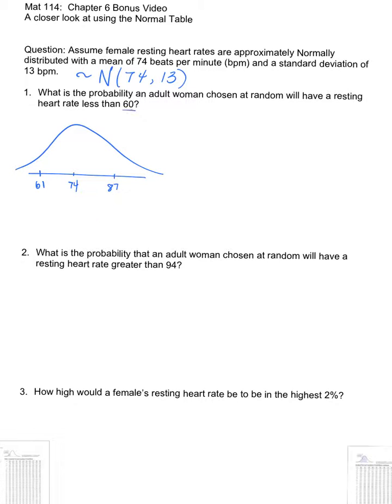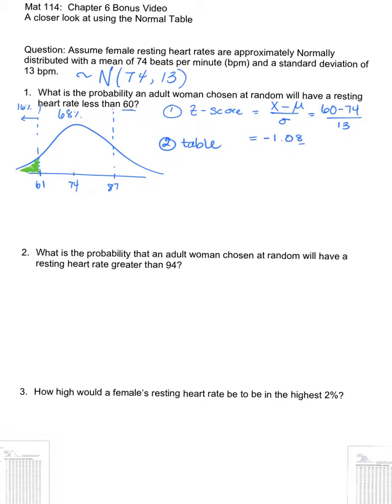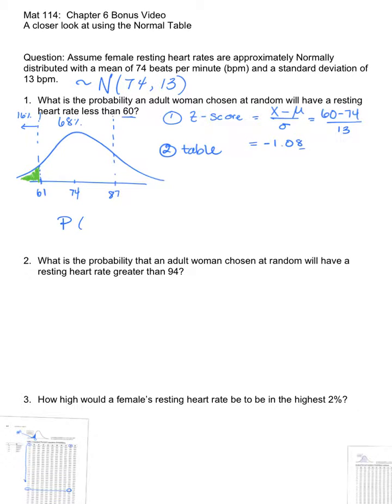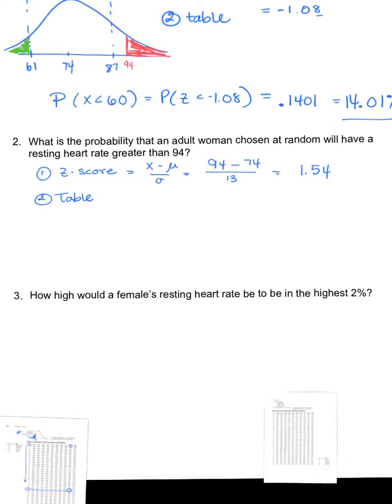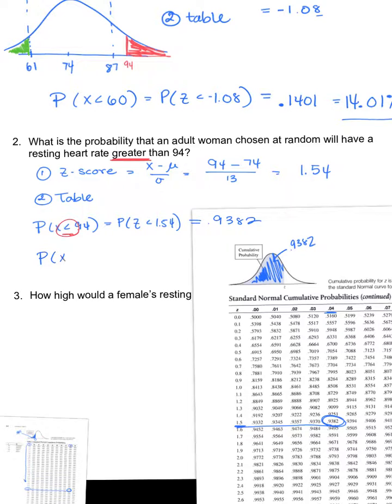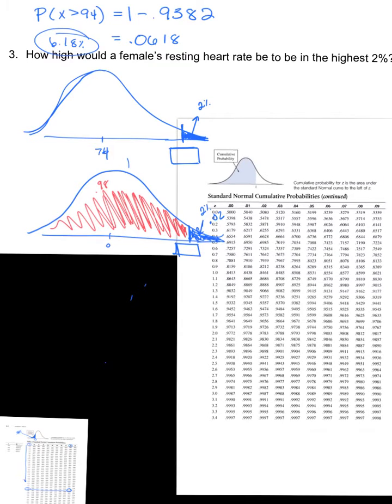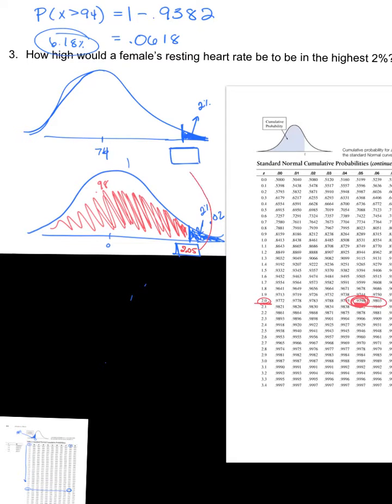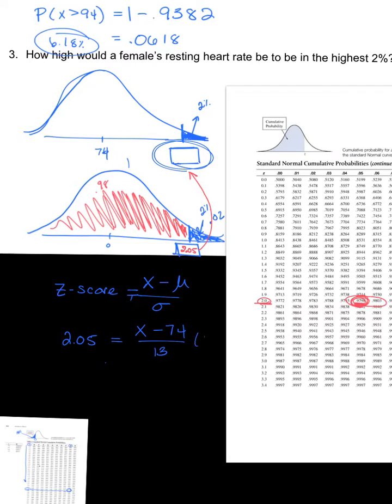normalvideo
Video on Using the Normal Table